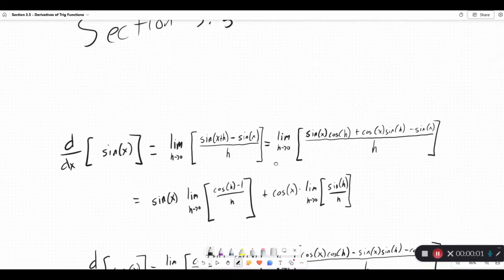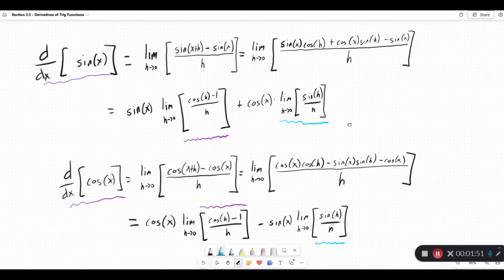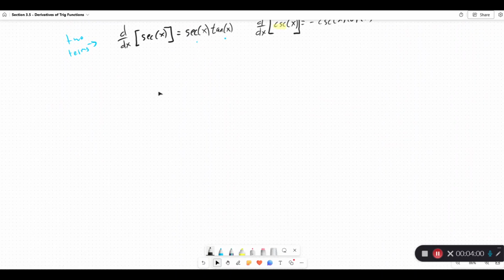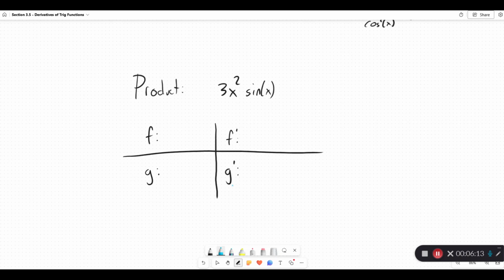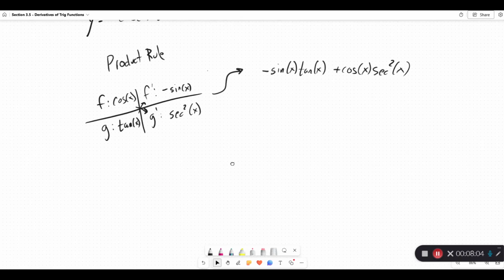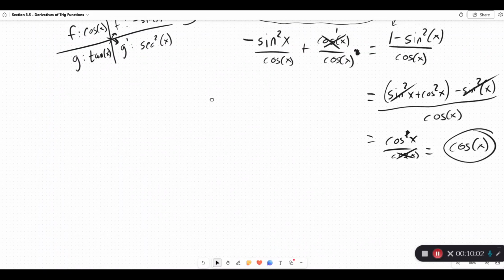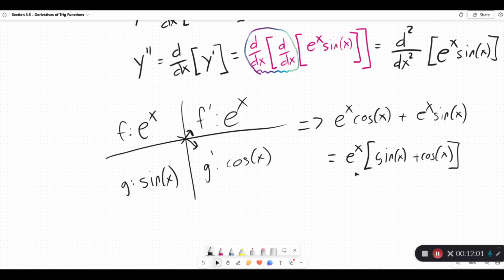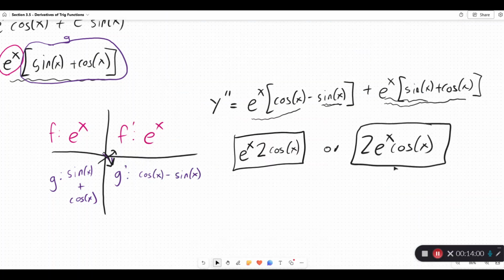UCA MATH 1496 33240 Section 3.5 - The Derivatives of Trig Functions